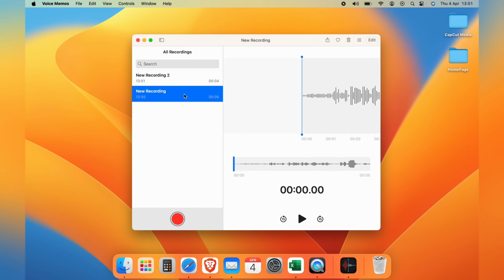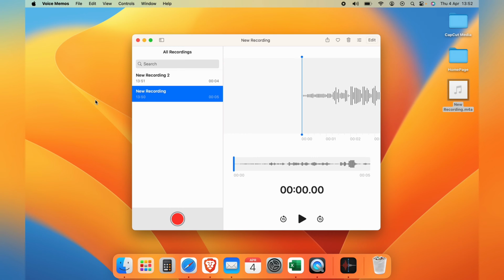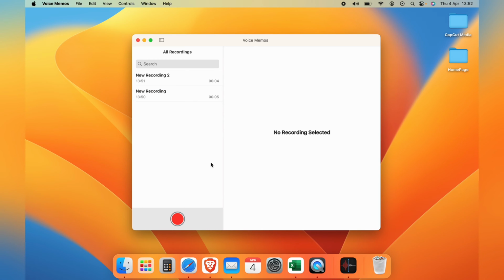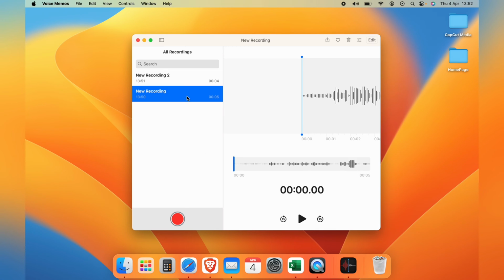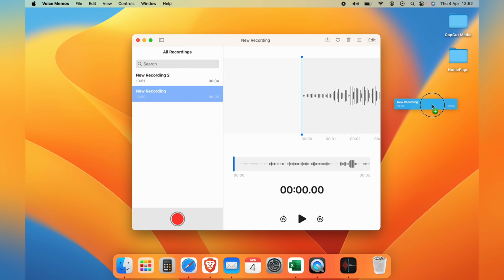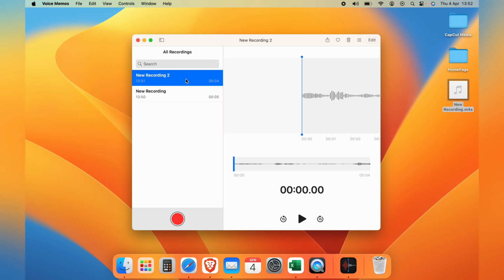How to Export Apple Voice Memo File to Mac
In todays video we are going to learn How to Export Apple Voice Memo File to Mac this will work for any Mac iMac, Air, etc.